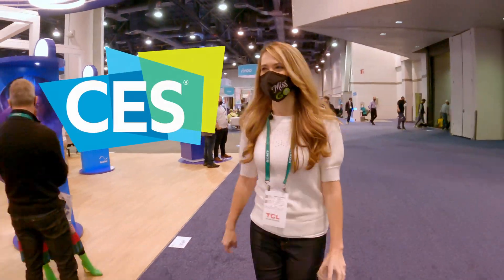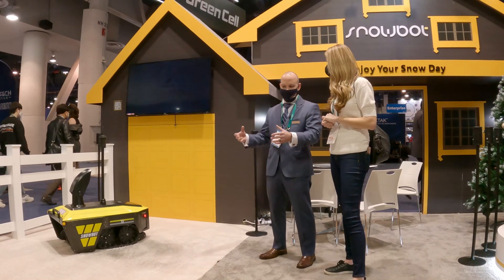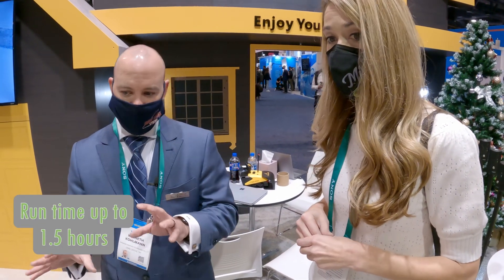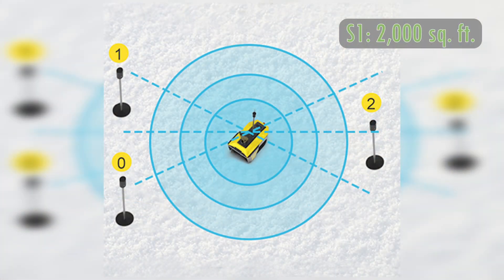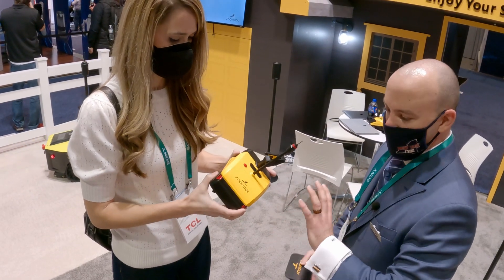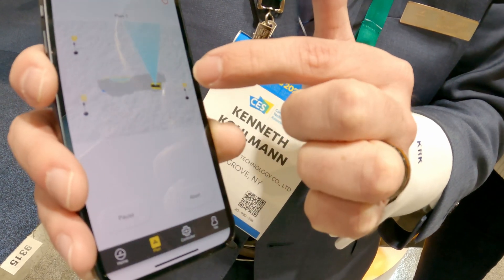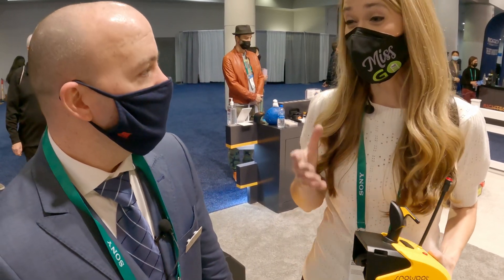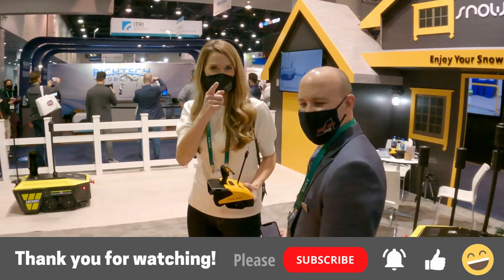Yarbo Autonomous Electric Snowblower Robot (Formerly Snowbot)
Although Yarbo (formerly Snowbot) has been in the early stages of development and beta testing, they tell me they are getting close to delivering their retail version of their autonomous electric snowblower before the end of the year.

I know this would come handy for me in Michigan and I look forward to seeing their progress. If they can master the single-beacon, wireless charging and app integration, I think they'll have a winner on their hands!

What do you think of the Snowbot? Is there a feature you would like to see added?

Chapters:
00:00-00:19 Intro
00:20-01:28 What's a Snowbot?
01:29-02:42 Cost, Wireless Charging, Runtime
02:43-03:07 Beacon Mapping Range
03:08-03:34 Crowd Funding Info
03:35-04:33 Retail Unit Model & Upgrades
04:44-05:04 App Preview
05:05-05:56 Battery Info & Specs
05:57-06:54 Expected Delivery Time & Closing